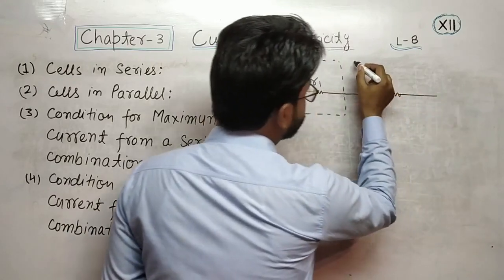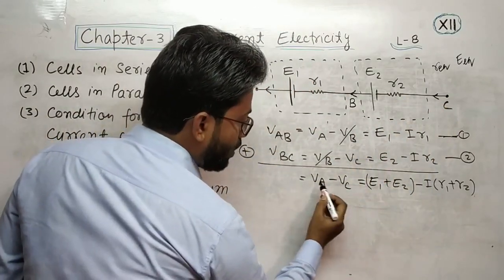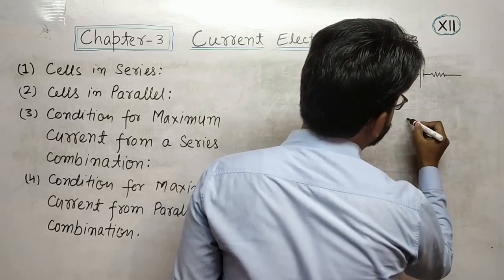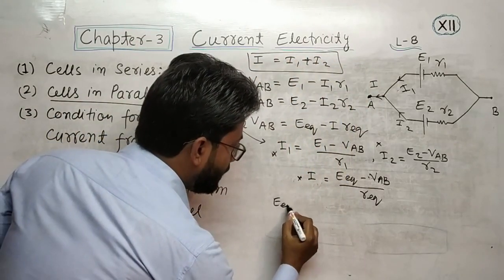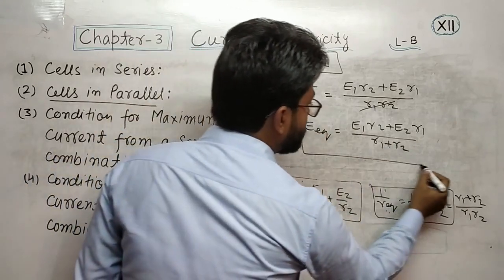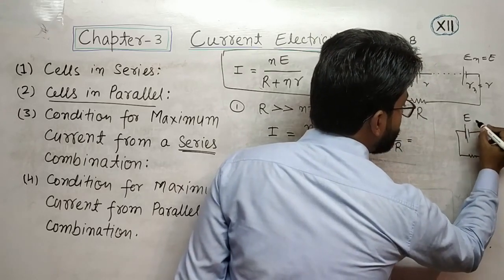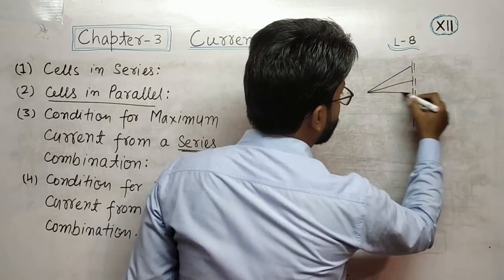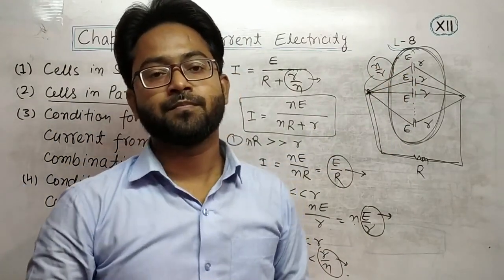Class 12th Chapter-03 L-08 (Current Electricity)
Electric Current 93
Electric Currents in Conductors 94
Ohm’s law 95
Drift of Electrons and the Origin of Resistivity 97
Limitations of Ohm’s Law 101
Resistivity of various Materials 101
Temperature Dependence of Resistivity 103
Electrical Energy, Power 105
Combination of Resistors — Series and Parallel 107
Cells, emf, Internal Resistance 110
Cells in Series and in Parallel 113
Kirchhoff’s Laws 115
# Wheatstone Bridge 118
Meter Bridge 120
Potentiometer 122